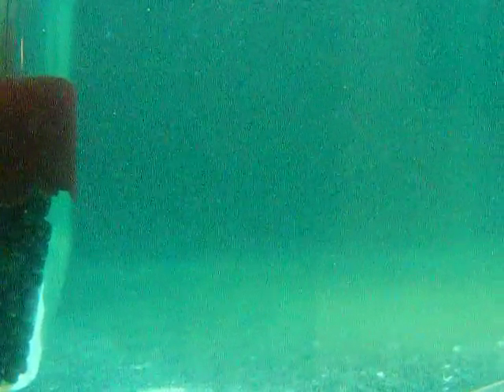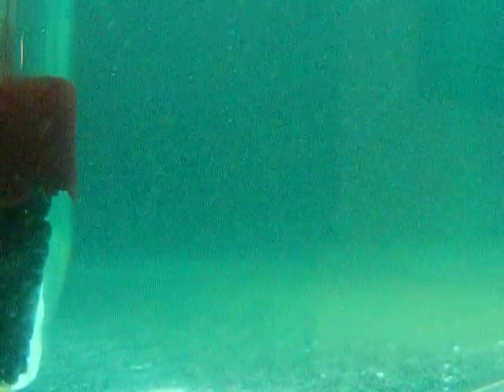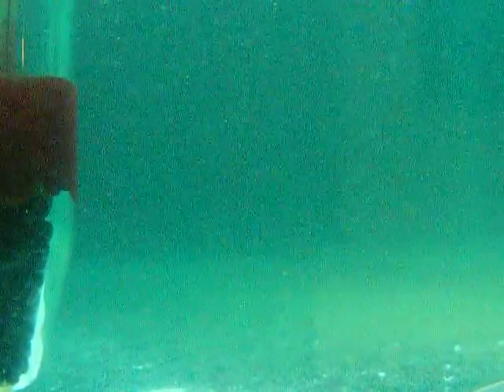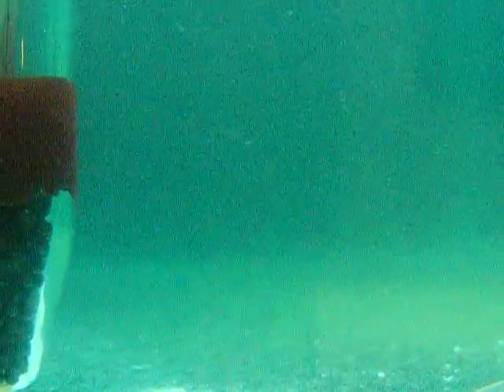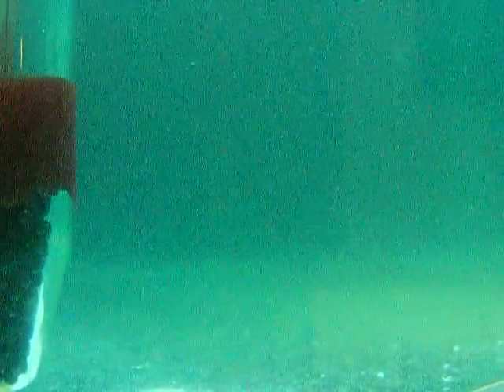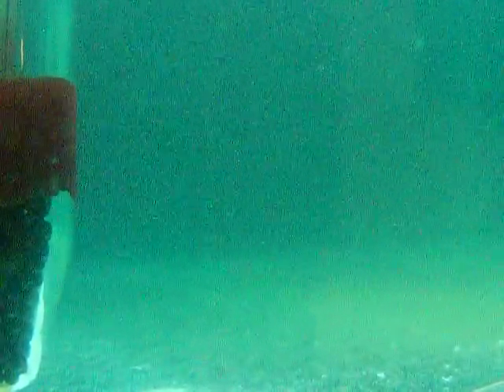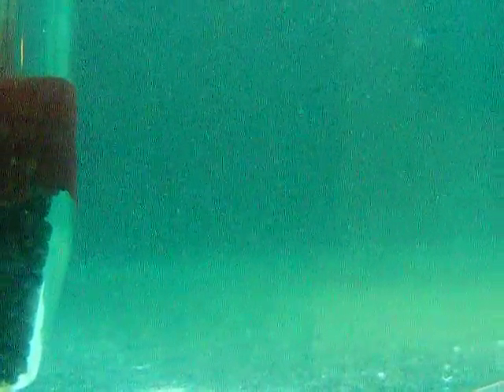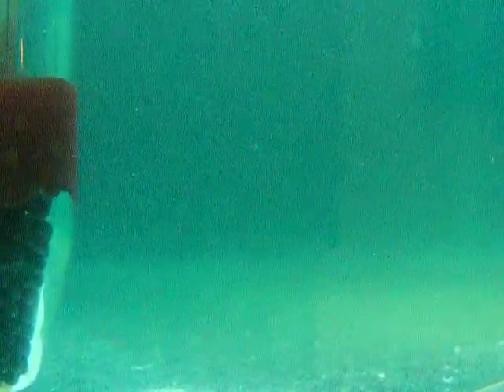New Sea-Monkey tank.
I combined My sea monkey tanks to make one large one. Every time a tank fails i have added the water to my Marina Cubus Tank which has a heater and an air pump. I hope that the cubus factors would coax the eggs into hatching. It has been weeks and I now have 40 ounces of water in the small cubus and the four packets of eggs and purifier. Constant aeration and a stable water temperature. Still no luck in raising a successful colony.